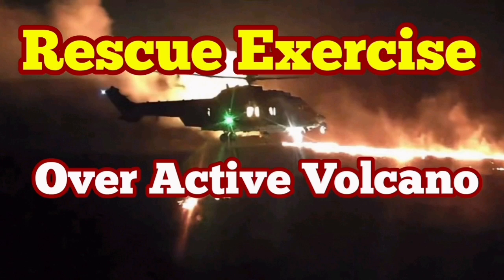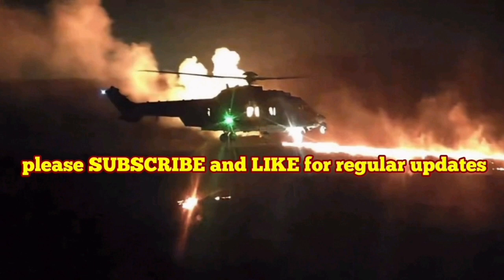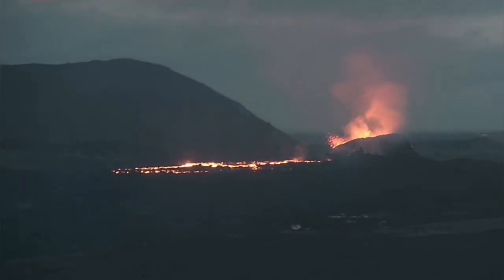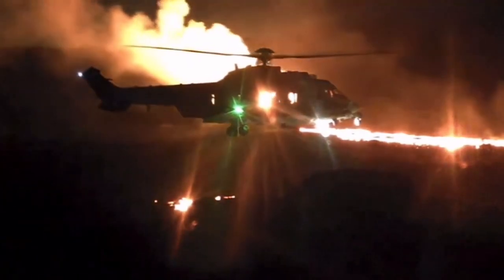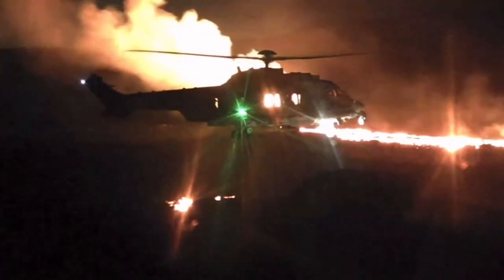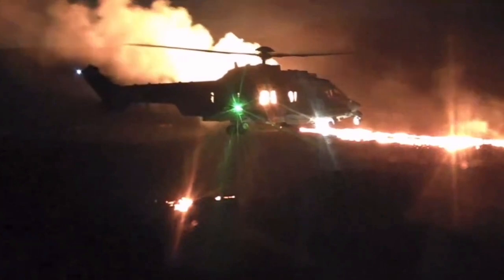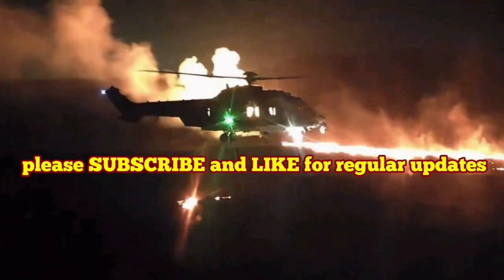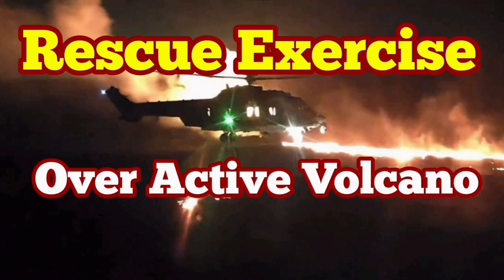Tourists Access & Rescue Excercise: Icelandic Coast Guard Excercise Near KayOne Volcano Eruption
Thanks to @sebastianayala8143 for asking me about this Icelandic Coast Guard Rescue Excercise.